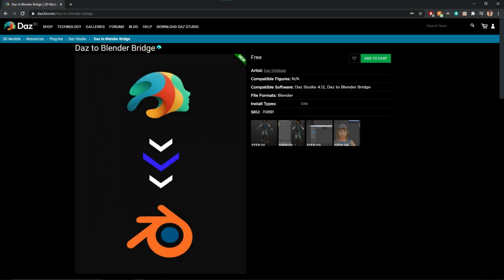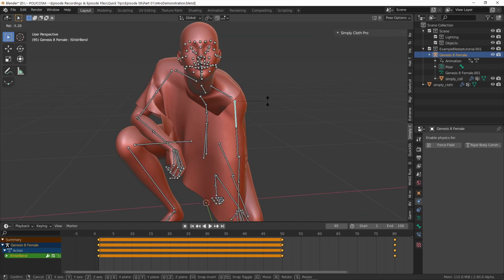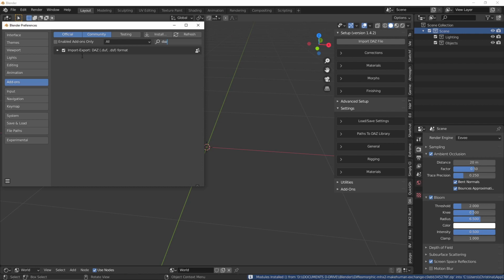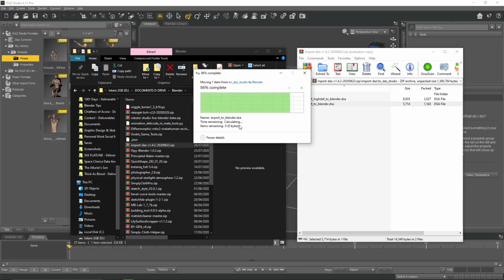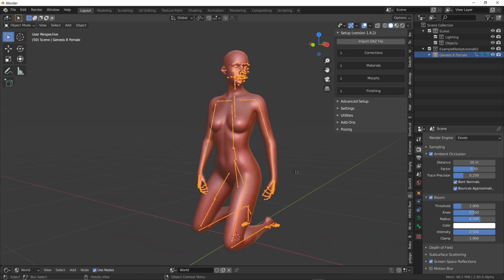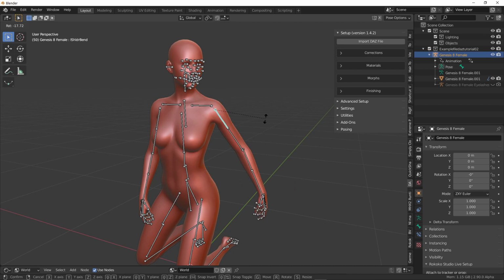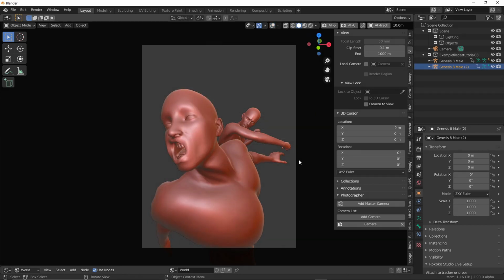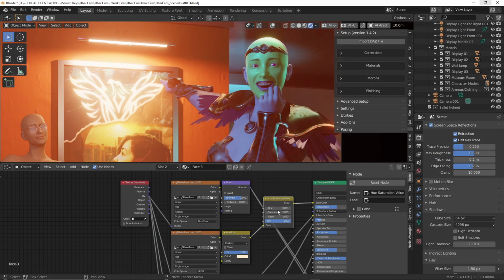QUICK TIPS | DAZ Model Importer (Blender Add-on) Part 1/2 | Installation + How To Pose Armature Rigs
This week we'll be doing a continuation of our most popular video on this channel, "How To Pose DAZ Models (+ Blender Importing)", and will in part 1 demonstrate how to set up the DAZ model importer add-on in Blender, and how to import posed DAZ models including bones and textures. In part 2 I'll show how to save poses and facial expressions, and how to import a model in A-pose, and to have them animate into a different pose, which opens up possibilities for cloth simulation during a pose animation! Lastly, in part 2, I'll show how to tweak your model's textures.

Next week we'll be back with a Design Principles video, this time talking specifically about shape language in character design.

A few weeks prior to taking on the Xerocole project, I took a CG Boost course called "Mastering Sculpting in Blender", which taught me -everything- I needed to know in order to create this sculpt in Blender. Zach Reinhardt covers literally EVERYTHING you need to know about sculpting in Blender, and a bit more. If you're interested in levelling up quickly, I couldn't recommend a better course than this.

If you're interested, here's the affiliate link I was given (full transparency, I get 20% for every purchase of the course via the link, but once you've purchased it, you can become one too!)

POLYCOSM aims to bring you high quality tutorials looking into concept creation from a 2D -AND- 3D perspective; taking a concept from a rough sketch and turning it into a fully visualised 3D model.

Timestamps:

0:00 Intro/Video Summary
1:28 DAZ' Official Blender Bridge Add-on
2:33 The Diffeomorphic DAZ Importer Add-on
3:33 Troubleshooting Errors, Add-on Documentation
3:58 Installing The DAZ Importer Add-on in Blender
6:18 Installing The Script in DAZ
8:00 Exporting A Posed Model From DAZ
8:18 Importing A Posed Model To Blender
8:59 Blender Model Rig Posing Basics
10:07 Notes About Face Rig
11:09 Benefits Of The DAZ Importer Add-on
12:01 How To Scale, Rotate and Move Model
12:53 What To Expect In Part 2/2
13:37 Final Words